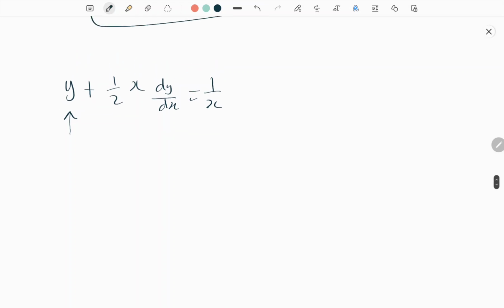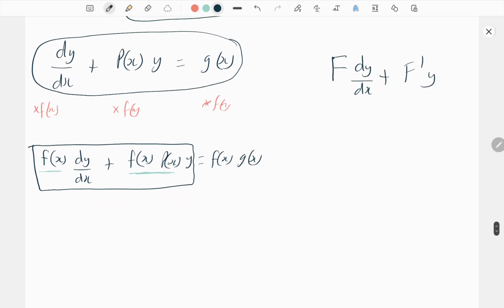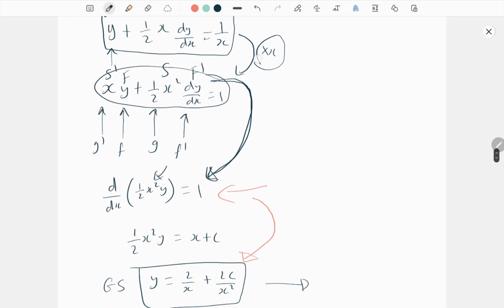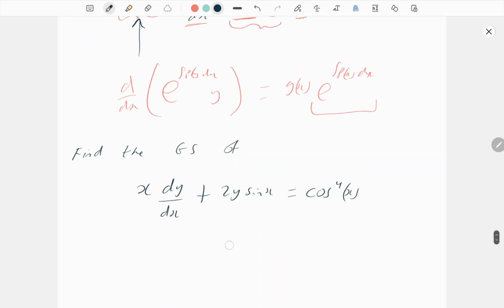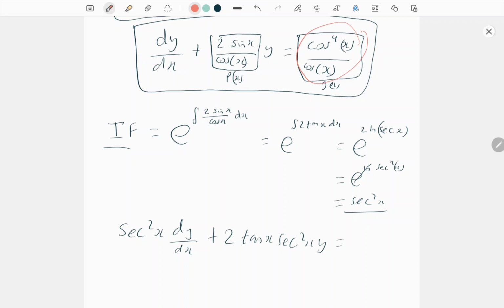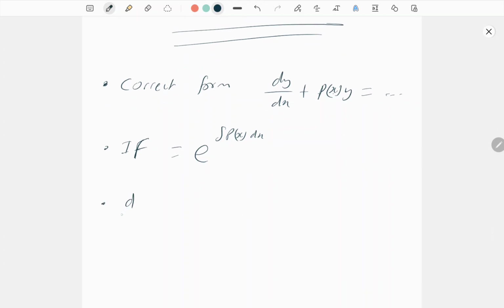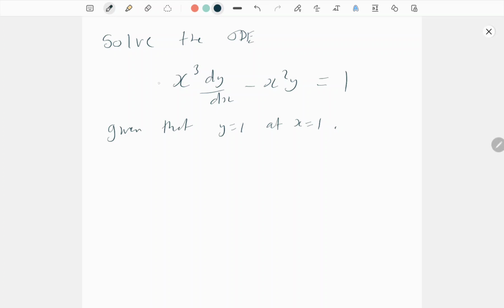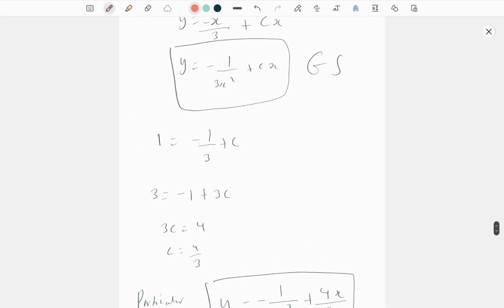First order ODEs(2)